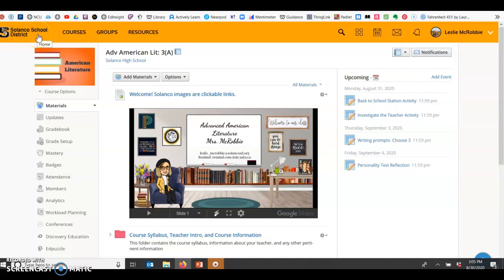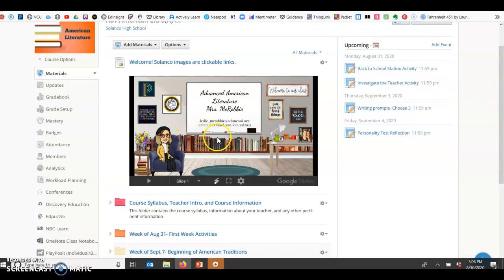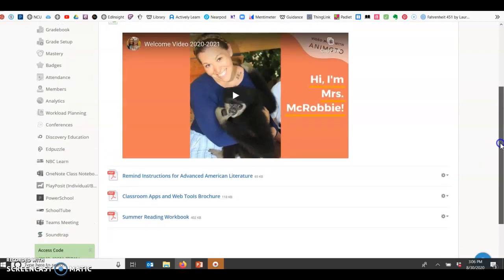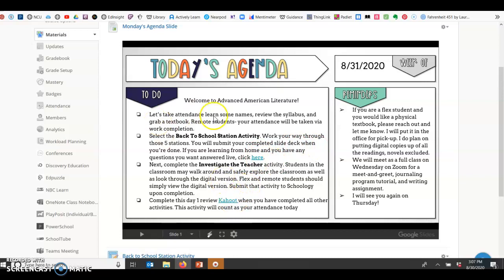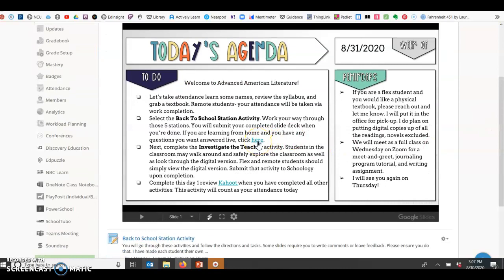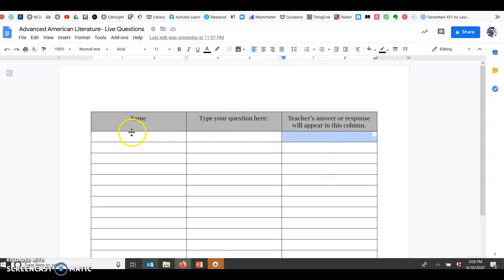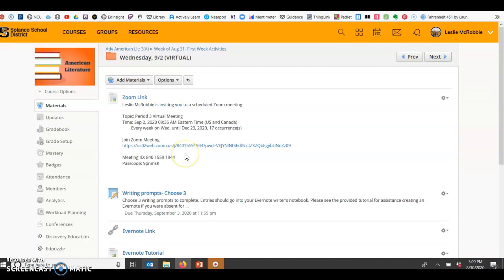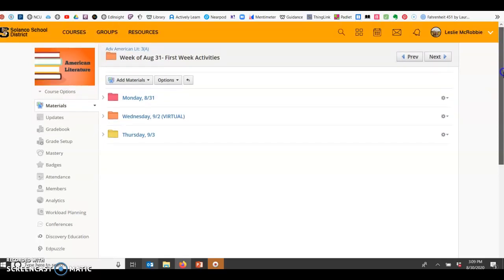Flex Full Timers for Adv Amer Lit